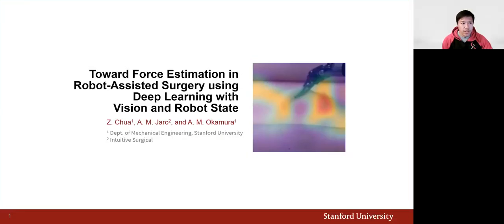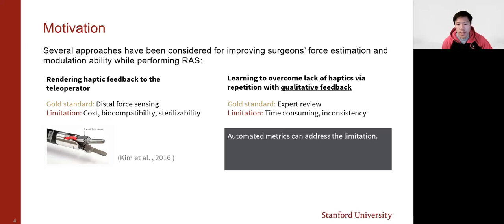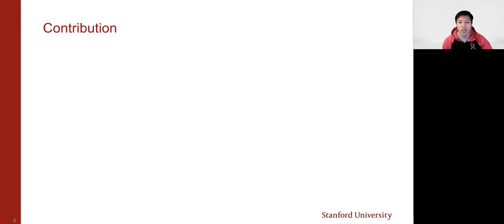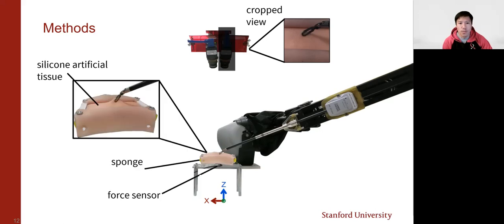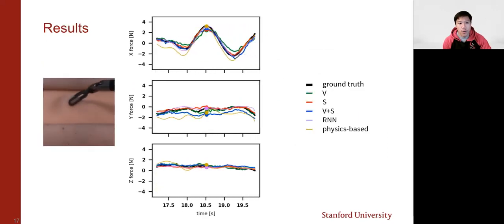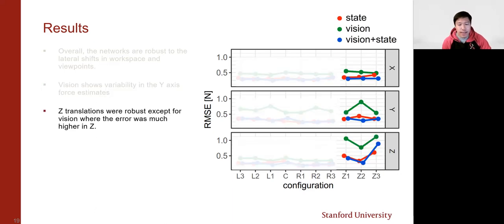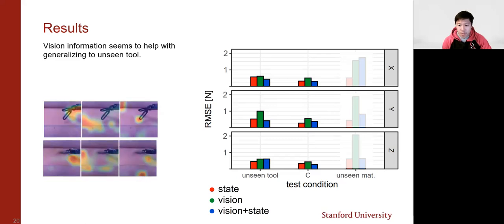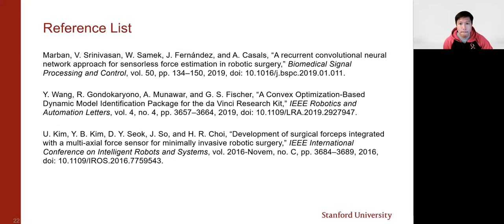Toward Force Estimation in Robot-Assisted Surgery using Deep Learning with Vision and Robot State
Presented at ICRA 2021

Knowledge of interaction forces during teleoperated robot-assisted surgery could be used to enable force feedback to users and evaluate tissue handling skill. However, direct force sensing at the end-effector is challenging because it requires biocompatible, sterilizable, and cost-effective sensors. Vision-based neural networks are a promising approach for providing useful force estimates, though questions remain about
generalization to new scenarios and real-time inference.

We present a force estimation neural network that uses RGB images and robot state as inputs. Using a self-collected dataset, we compared the network to variants that included only a single input type, and evaluated how they generalized to new viewpoints, workspace positions, materials, and tools.

We found that the vision-only network was sensitive to shifts in
viewpoints, while networks with state inputs were sensitive to vertical shifts in workspace. The network with both state and vision inputs had the highest accuracy for an unseen tool, while the state-only network was most accurate for an unseen material. Through feature removal studies, we found that using only force features produced better accuracy than using only kinematic features as input. The network with both state and vision inputs outperformed a physics-based model in accuracy for seen material. It showed comparable accuracy but faster computation times than a recurrent neural network, making it better suited for real-time applications.